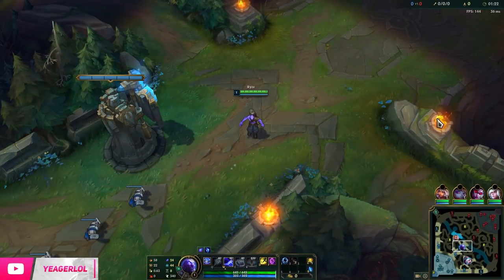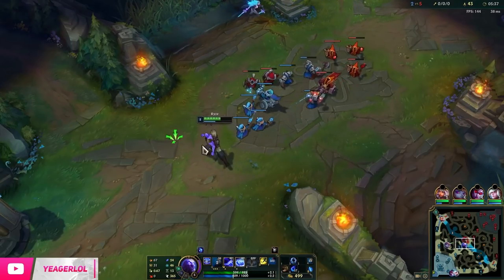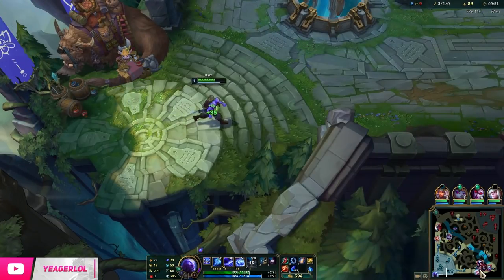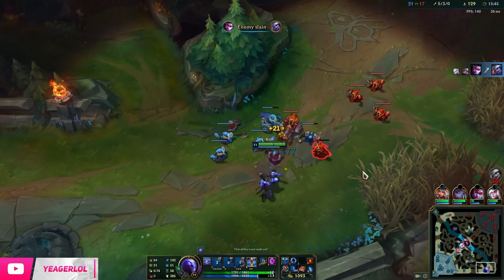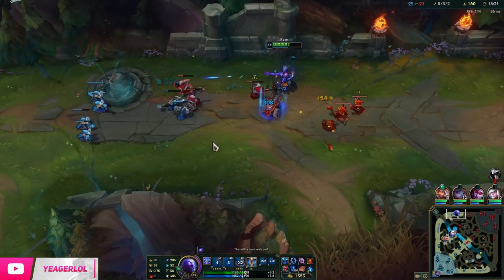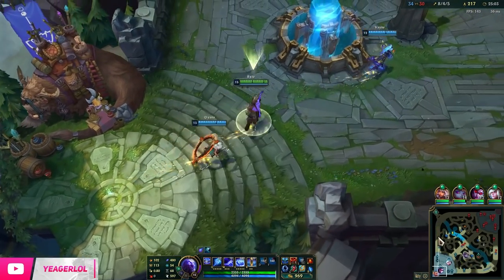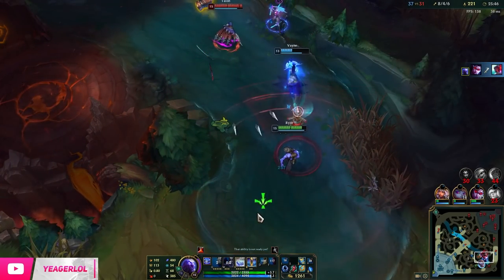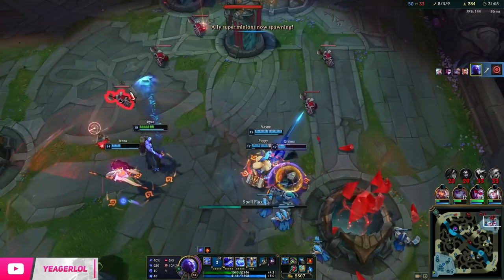This *RUNE* Is OVERBUFFED! The Return Of Everfrost Mages | Build & Runes | League of Legends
0:00​​​​​​ - Build and Runes
0:23 - How to play early game
7:30​​​​ - What to do after level 6
17:00​​​ - How to play after early game